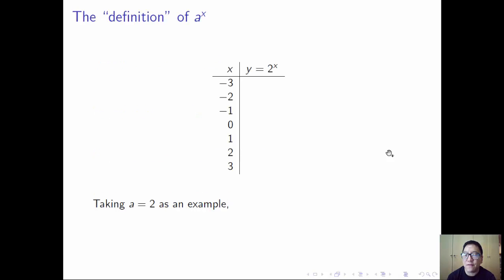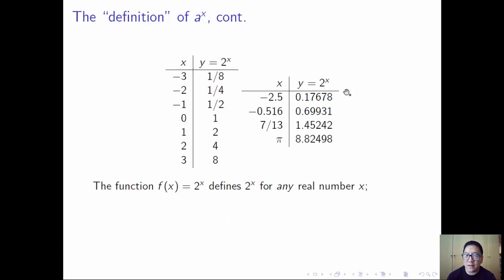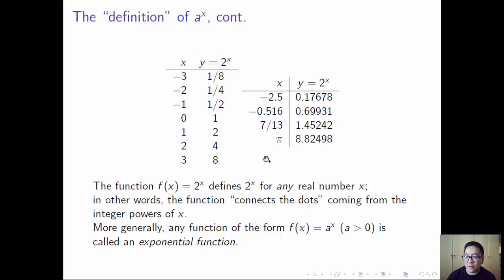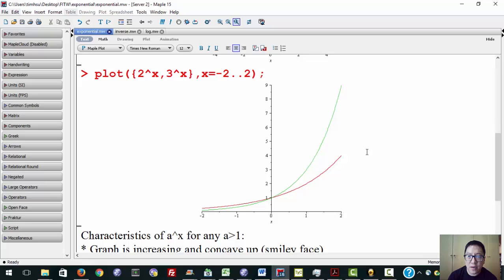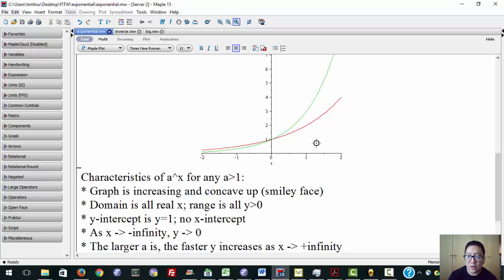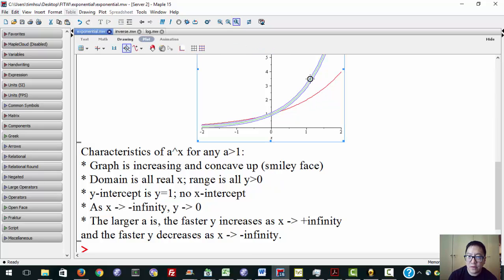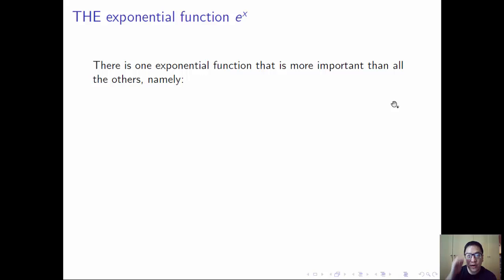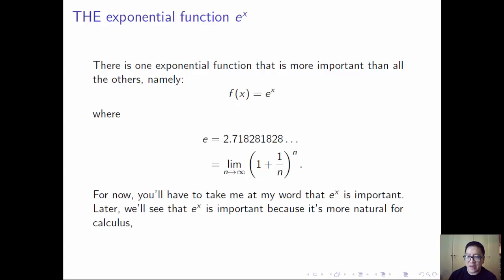Exponential functions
(1.4) An overview of exponential functions.